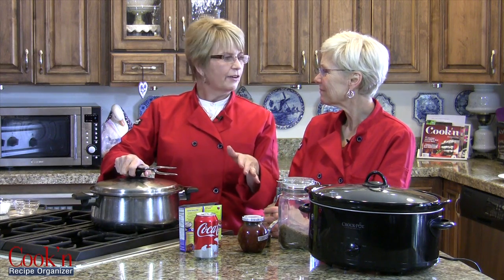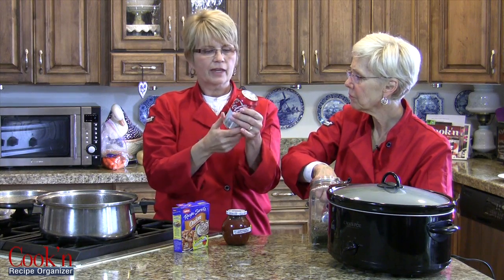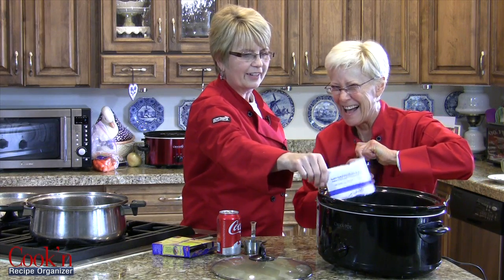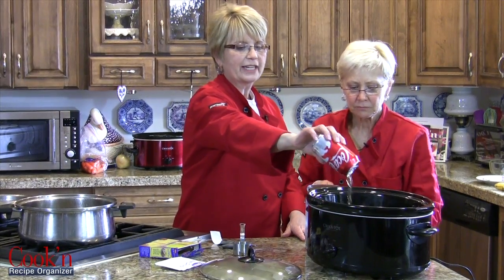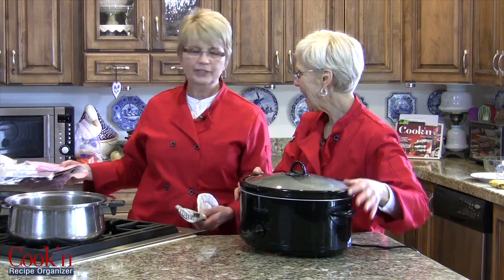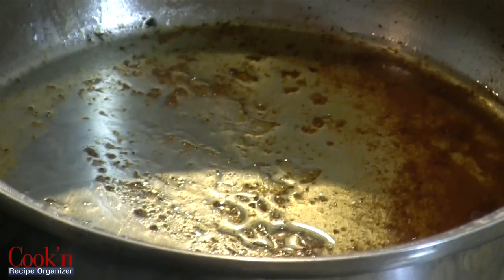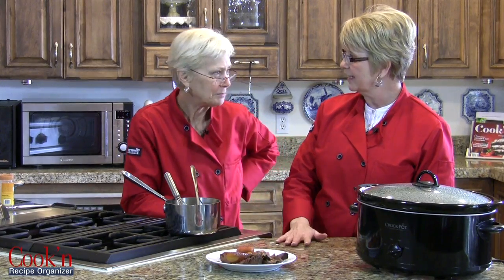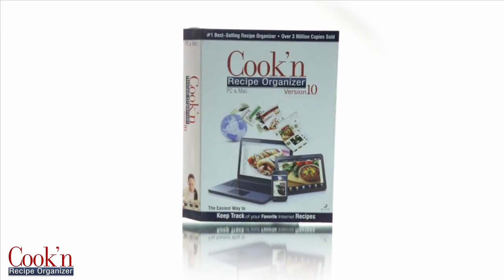Melt-in-Your-Mouth Slow Cooker Pot Roast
This video recipe is from the April 2013 Edition of the HomeCook'n Newsletter at DVO.com